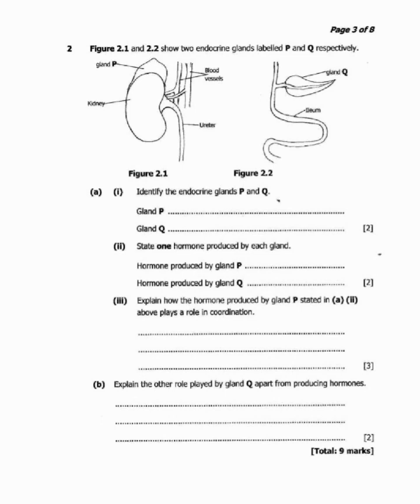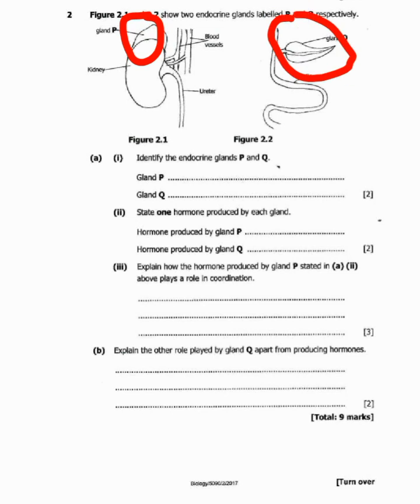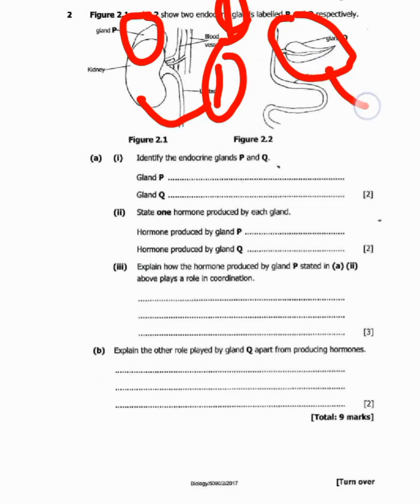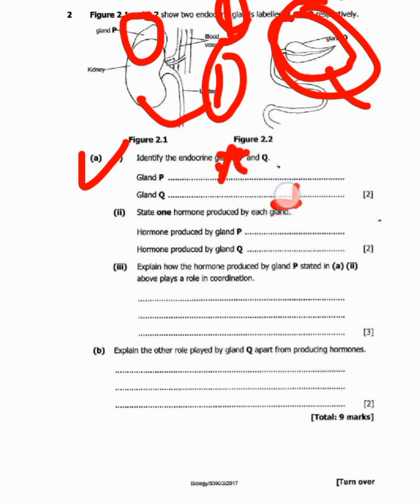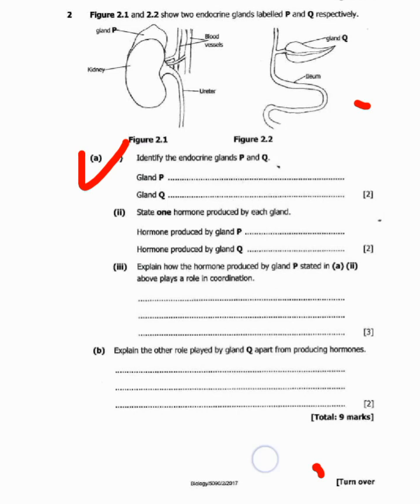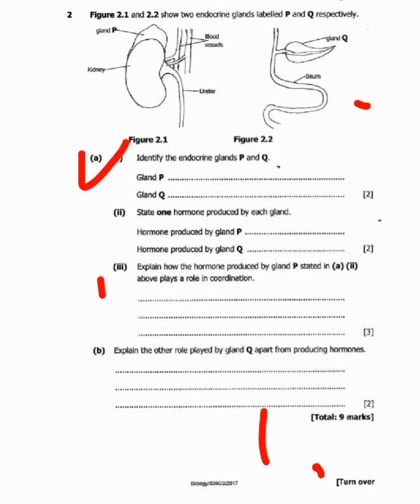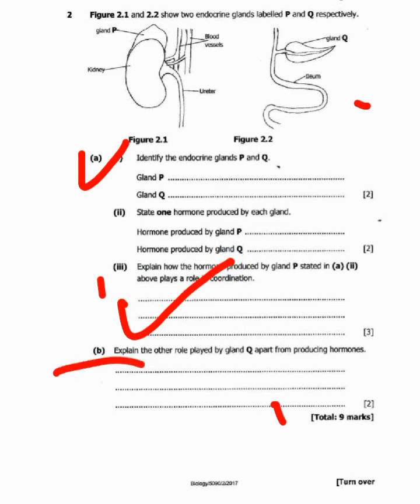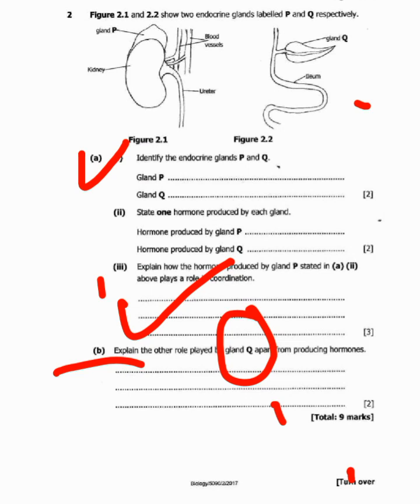Biology- The endocrine system 2